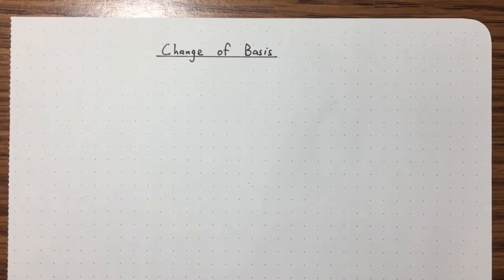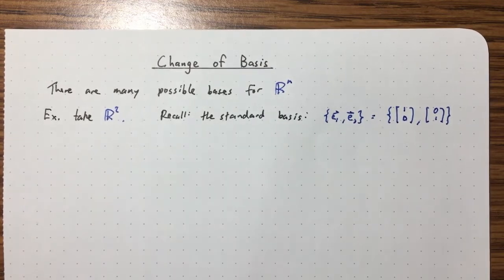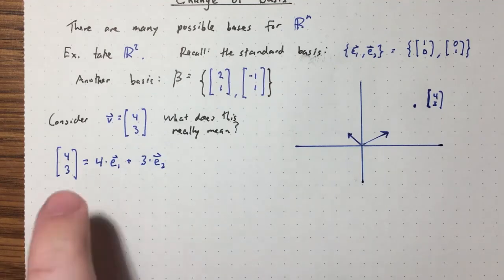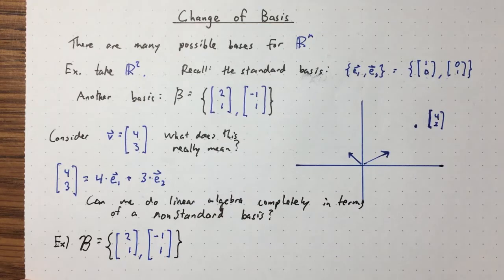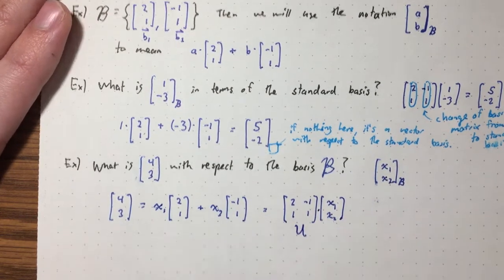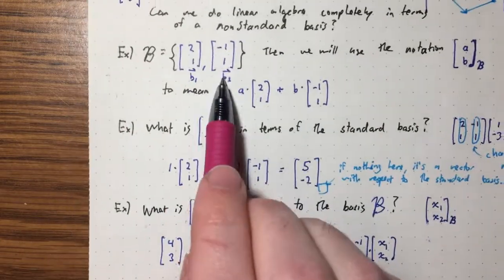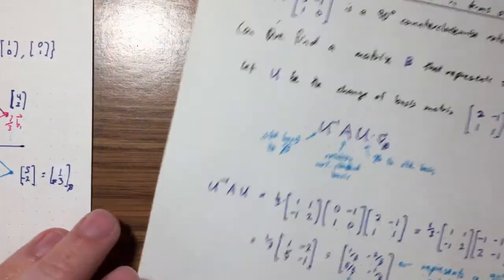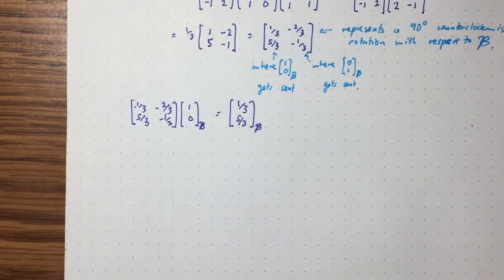Lecture 19 - Change of Basis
There are often many different bases that we may choose for a vector space. Sometimes we may wish to do linear algebra with respect to a nonstandard basis, which is the topic of this lecture.

This lecture is part of a course on linear algebra (Math 208, University of Washington)